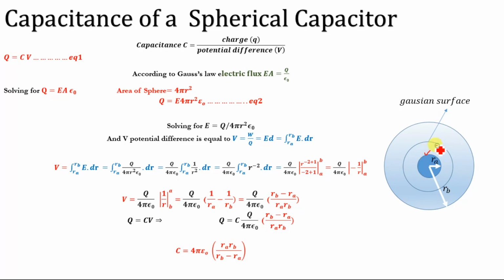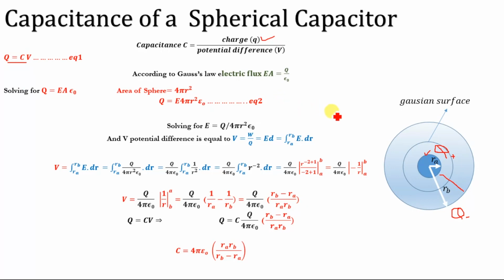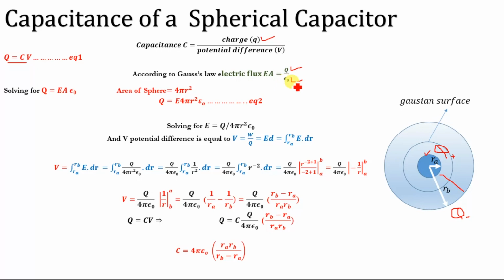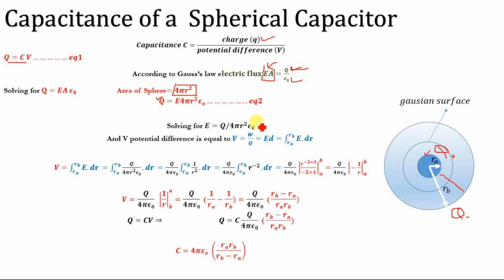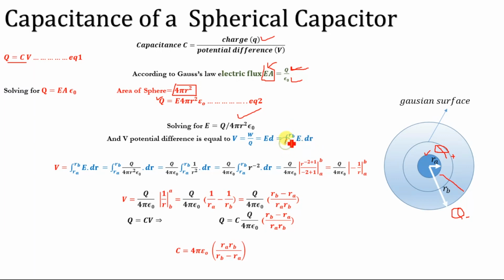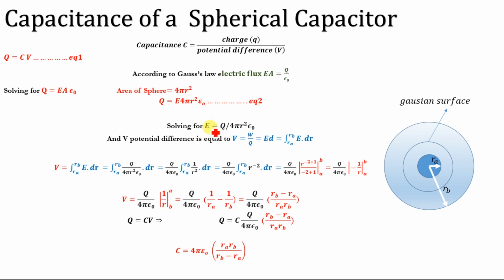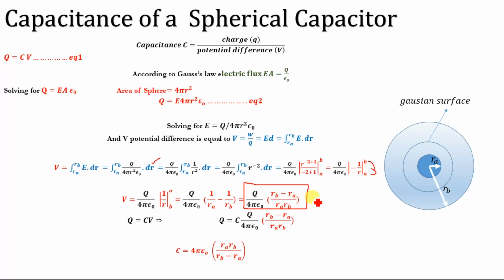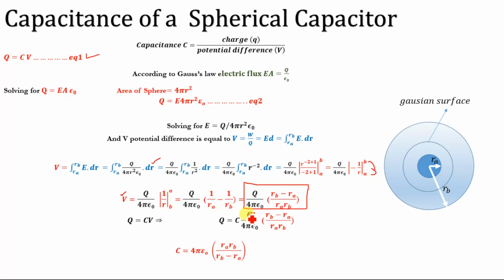Capacitance of spherical capacitor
How to derive the equation for the capacitance of spherical capacitor. HRK fundamental of physics.
For knowing about Capacitor,  Capacitance, and Capacitance of parallel plate capacitor watch this video
Steps for calculating capacitance for spherical capacitor
First use the capacitance equation that is
Capacitance = charge Q divided by potential difference
Then form a Gaussian surface around the core charge and calculate the electric field and potential difference then substitute the value of potential difference in the capacitance equation